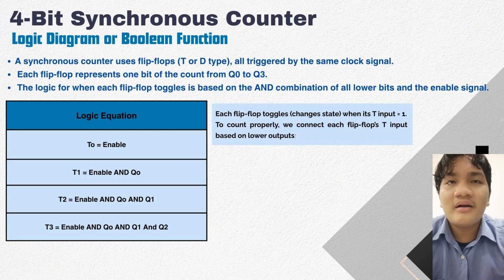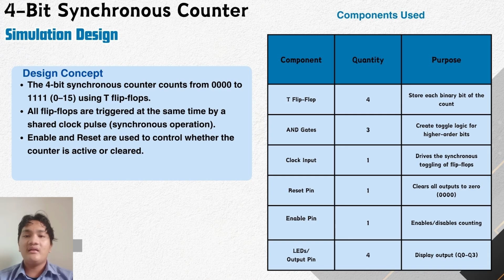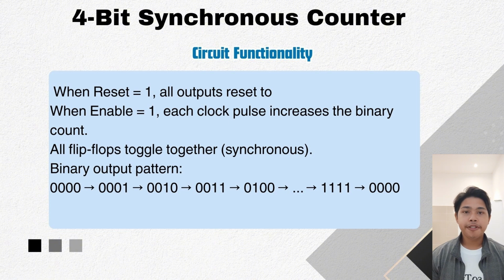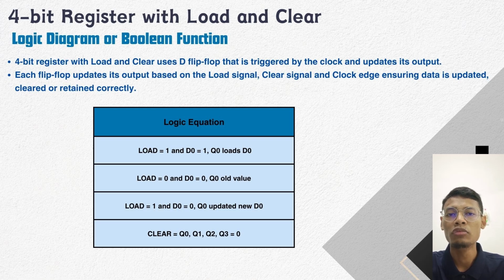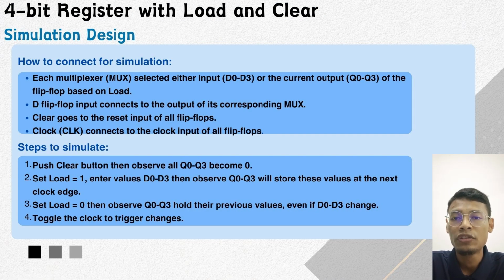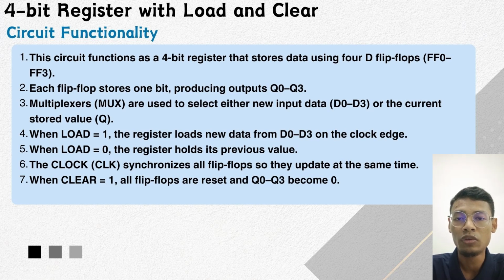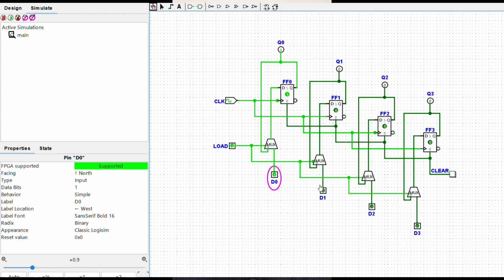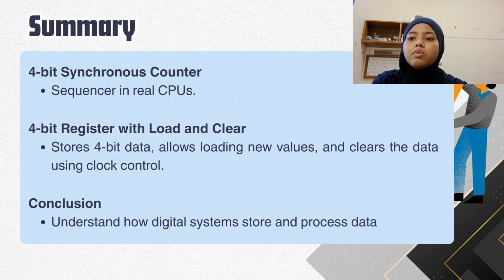4-bit synchronous counter & 4-bit register with load and clear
In this video, we explore the design and working principles of a 4-bit synchronous counter and a 4-bit register with load and clear operations.

🔹 The 4-bit synchronous counter demonstrates how all flip-flops operate simultaneously using a common clock signal, ensuring accurate and predictable counting behavior.
🔹 The 4-bit register shows how binary data can be stored, loaded, and cleared efficiently using control signals.